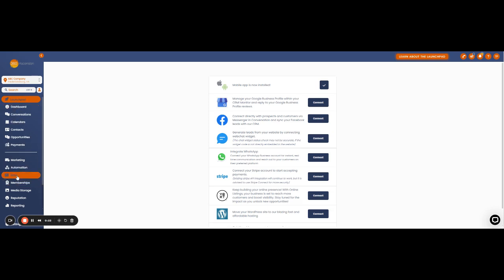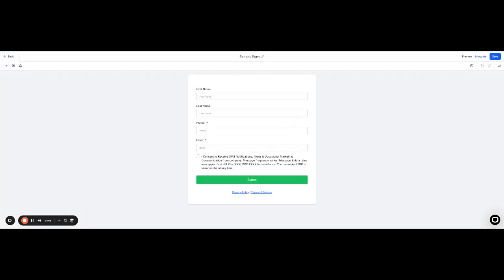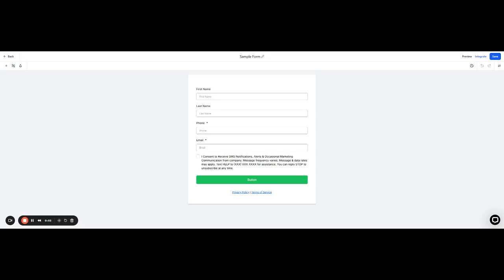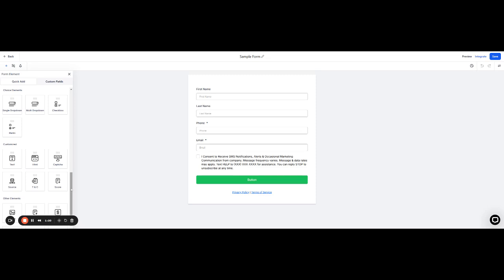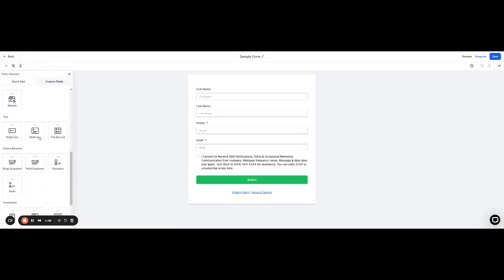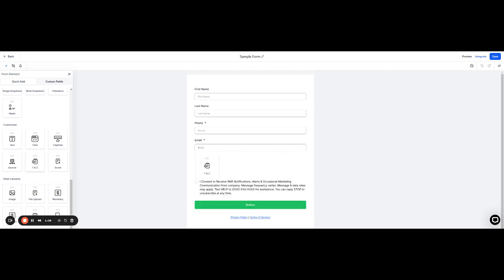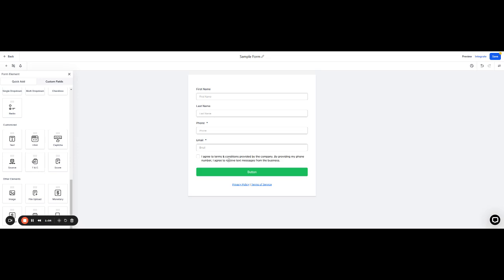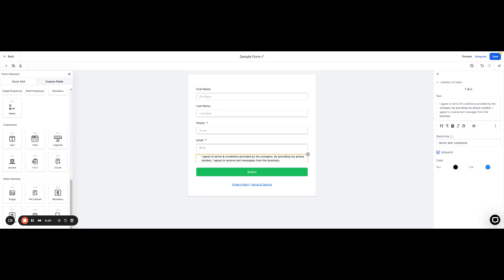Adding a Consent Checkbox on a Form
360 Ascension is your all-in-one software solution designed to help entrepreneurs drive revenue and streamline business operations. 🚀

In this tutorial, we'll guide you through adding a consent checkbox to a form to help you make the most out of 360 Ascension and take your business to the next level.